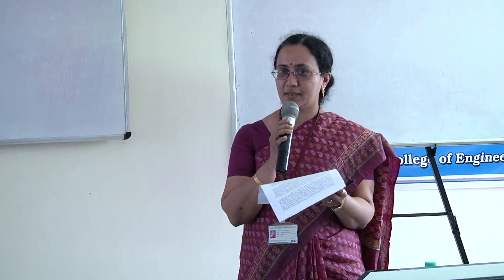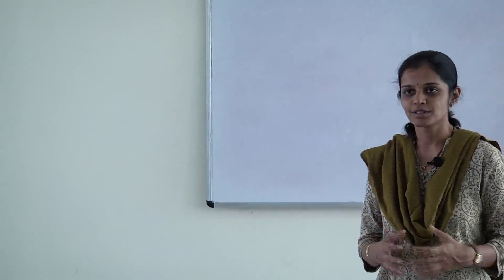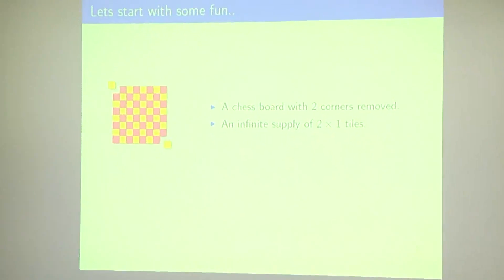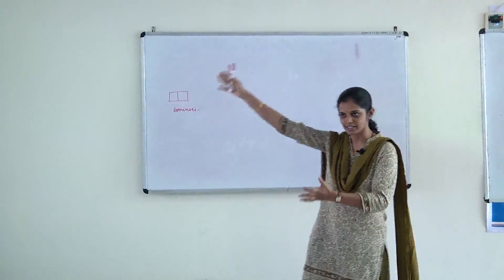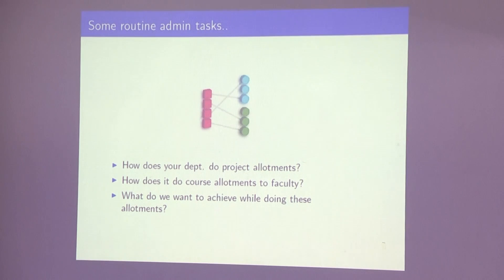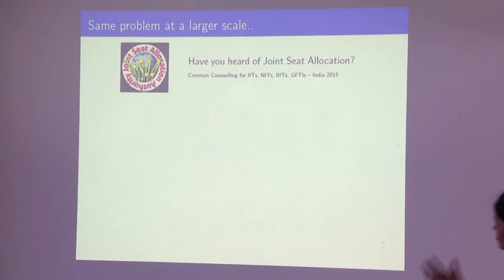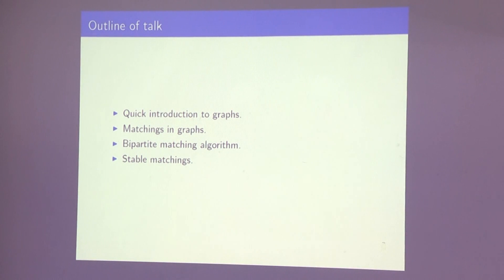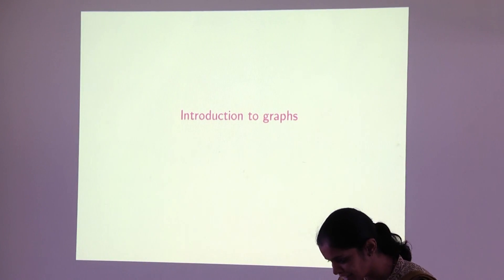Maximum Matching in Bipartite Graphs, Stable Marriage Problem - Meghana Nasre (part 1)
Faculty Development Program on Design and Analysis of Algorithms
SSN College of Engineering, Chennai, India
27-Jan-2016